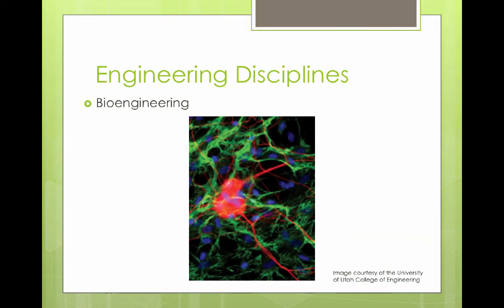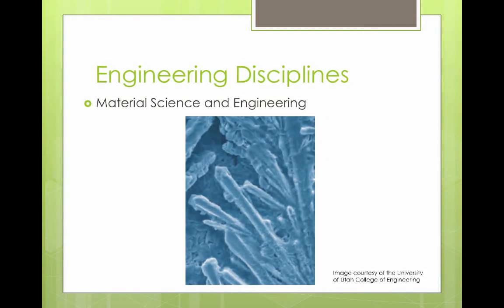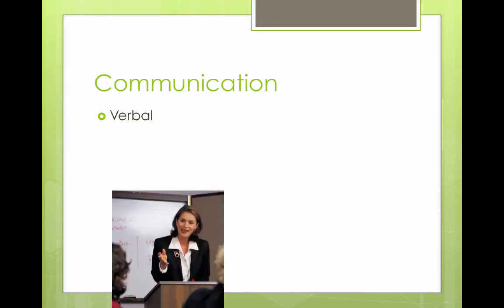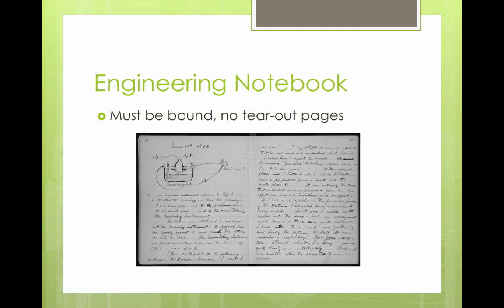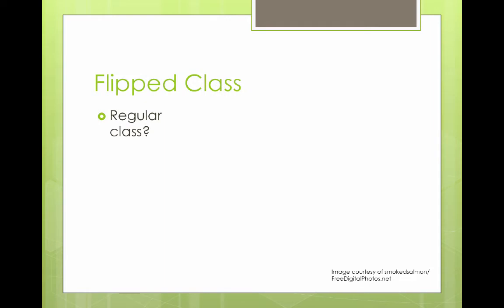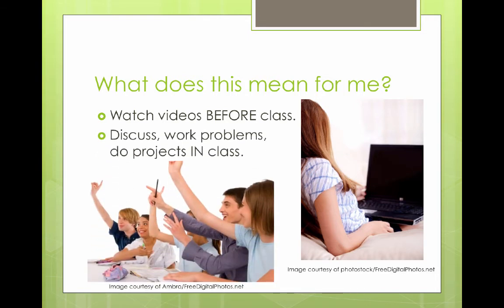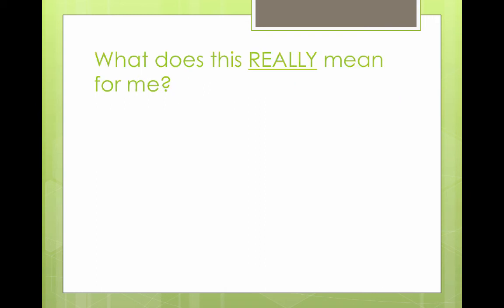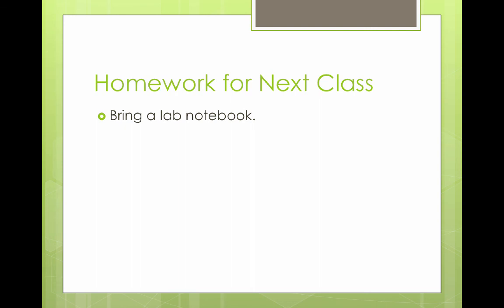Video 1-1 Intro to course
This video is an introduction to the Survey of Engineering course

Table of Contents:

00:04 - Marker
00:43 - Engineering Disciplines
00:52 - Engineering Disciplines
00:57 - Engineering Disciplines
01:04 - Engineering Disciplines
01:09 - Engineering Disciplines
01:16 - Engineering Disciplines
01:21 - Engineering Disciplines
01:27 - Projects!
01:54 - Communication
02:06 - Materials you will need.
02:29 - Engineering Notebook
03:11 - Flipped Class
03:30 - What does this mean for me?
03:51 - Portfolio Question
04:19 - What does this REALLY mean for me?
04:52 - Homework for Next Class